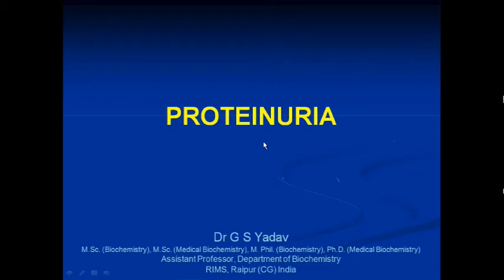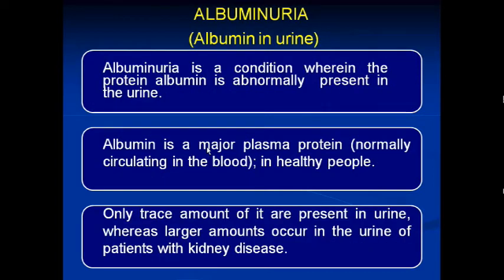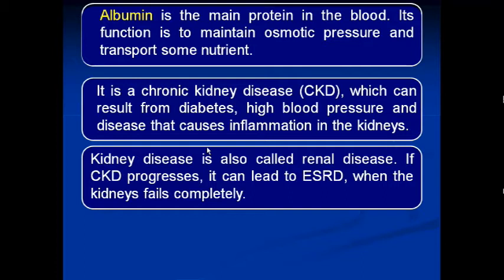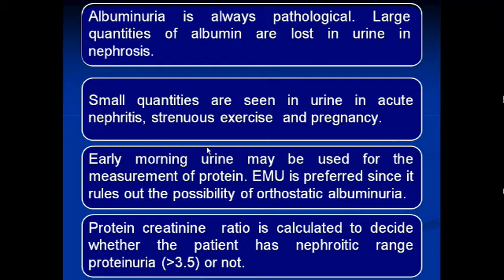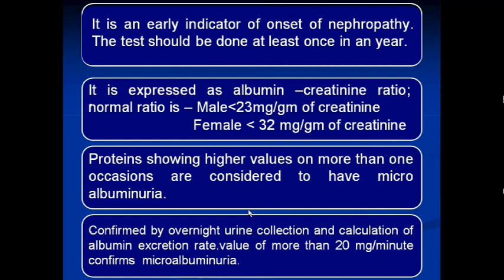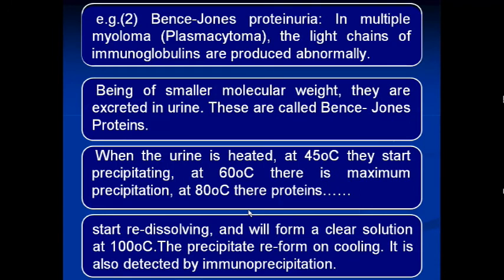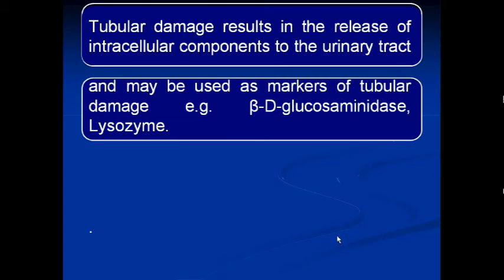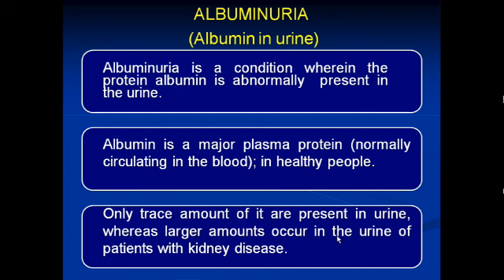Proteinuria By Dr G S yadav Biochemistry